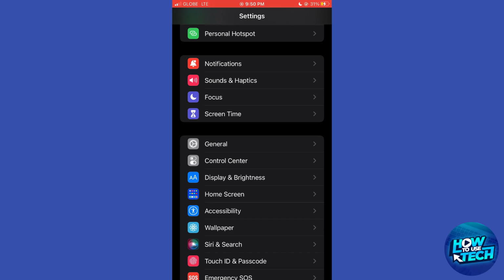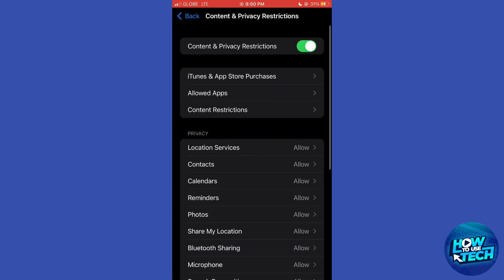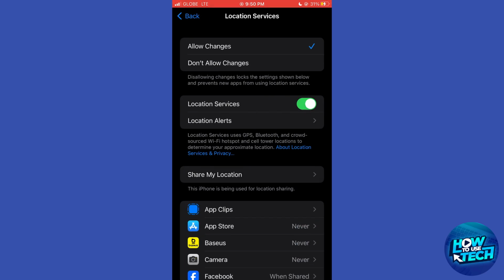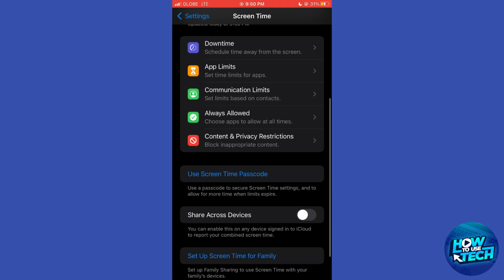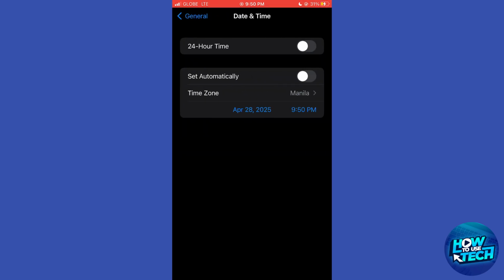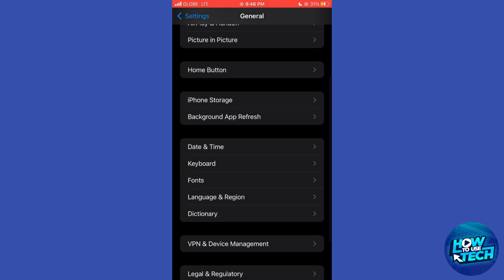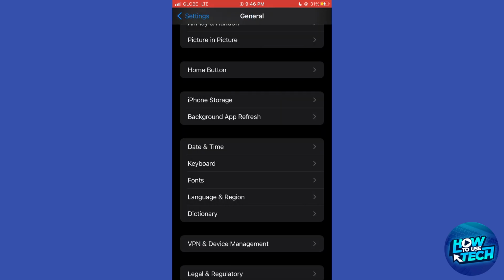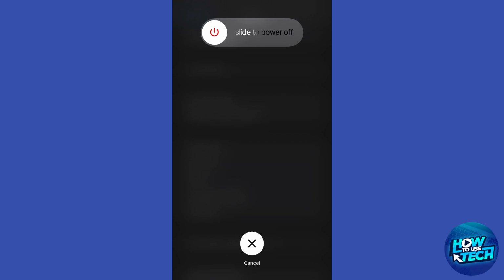How To Change Date And Time If Greyed Out On iPhone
In this video , I will show you How To Change Date And Time If Greyed Out On iPhone. The method is very simple and clearly described in the video.